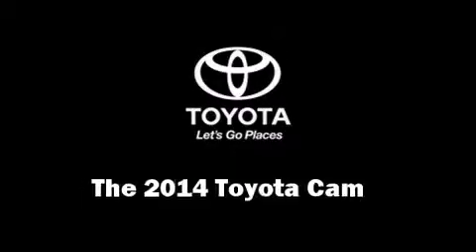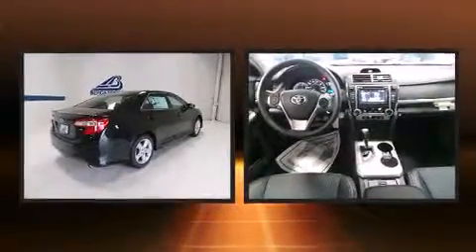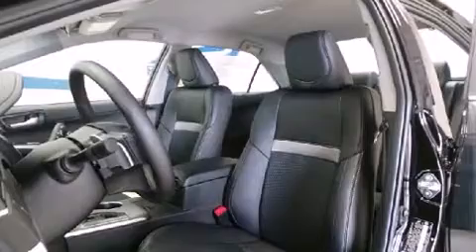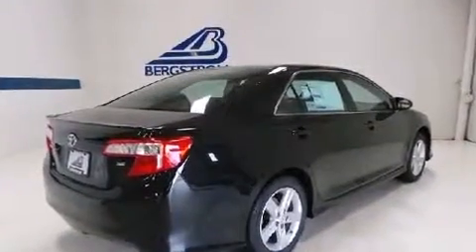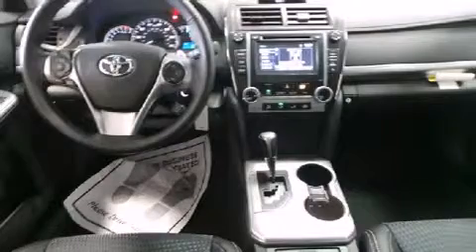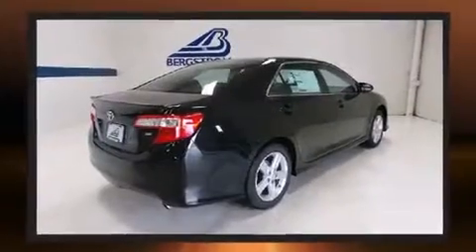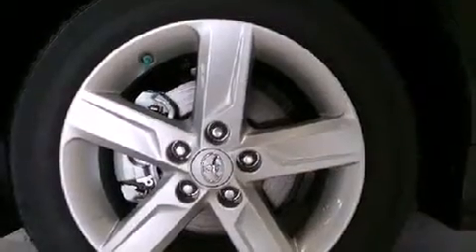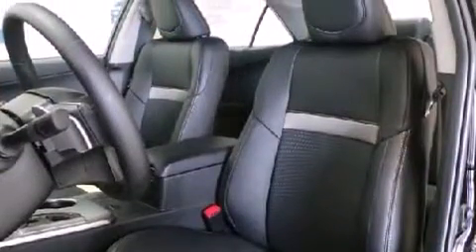2014 Toyota Camry 4DR SDN I4 Auto SE in Oshkosh, WI 54904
Bergstrom Toyota Scion

The 2014 Toyota Camry. This 4 door, 5 passenger sedan offers the latest in technological innovation and style. Smooth gearshifts are achieved thanks to the 2.5 liter 4 cylinder engine, providing a spirited, yet composed ride and drive. Both high fuel economy and flexible performance are assured by the 6 speed automatic transmission. Top features include a split folding rear seat, 1-touch window functionality, a tachometer, telescoping steering wheel, power windows, remote keyless entry, cruise control, and air conditioning. Toyota ensures the safety and security of its passengers with equipment such as: dual front impact airbags with occupant sensing airbag, front and rear SIDE impact airbags, traction control, brake assist, a panic alarm, and 4 wheel disc brakes with ABS. For added security, dynamic Stability Control supplements the drivetrain. Our knowledgeable sales staff is available to answer any questions that you might have. They'll work with you to find the right vehicle at a price you can afford. We are here to help you.